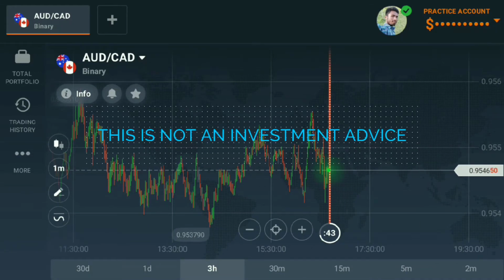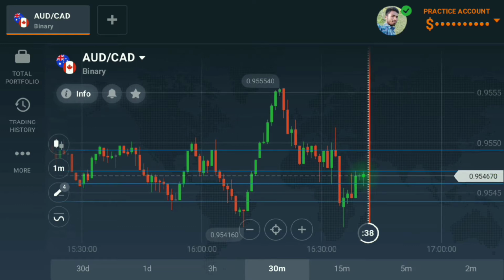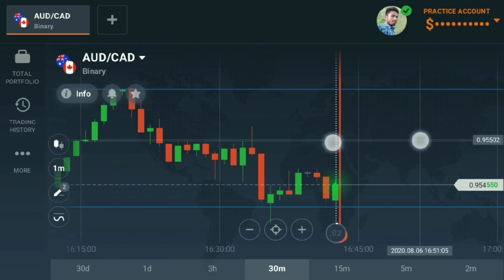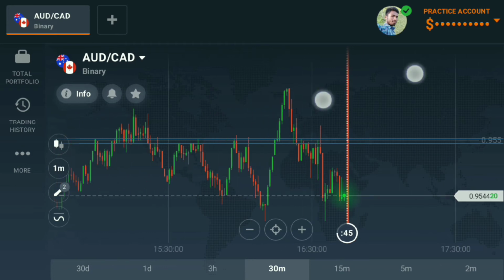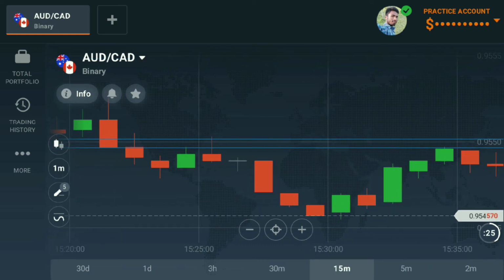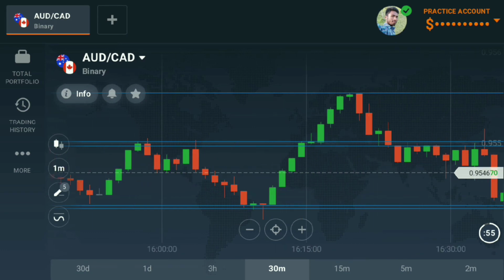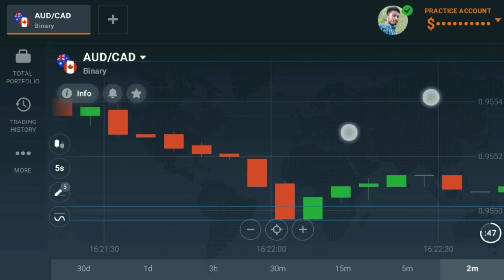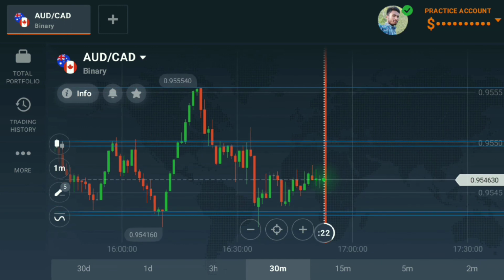support and resistance trading strategy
candlestick analysis binary training
binary options candlestick psychology
candlestick psychology binary
binary stock trading for beginners
binary stock exchange
binary strategy review
binary strategy that works
trading trend reversal
trend reversal price action
binary trading algorithm
binary indicator tester,
binary indicator 2020,
binary option indicator 95 accurate,
best binary indicator,
best binary indicator 2020,
best indicator binary options mt4
iq option trading
how to draw snr line
support and resistance trading strategy iq option
how to trade support and resistance successfully
support and resistance olymp trade
how to draw support and resistance properly
# iqoption